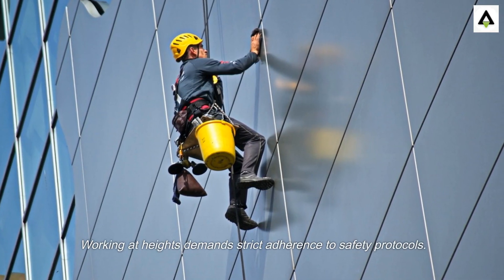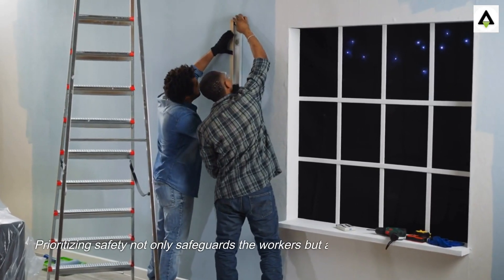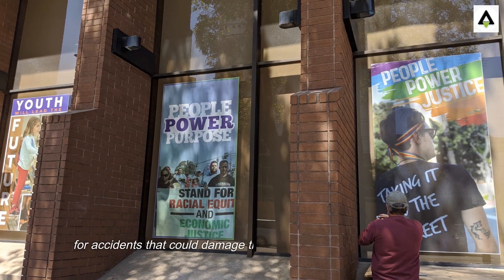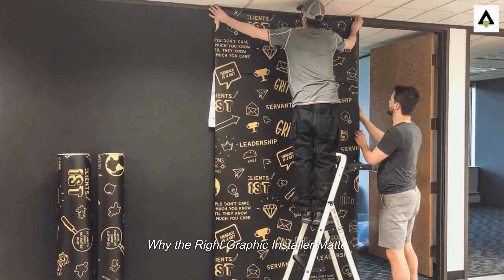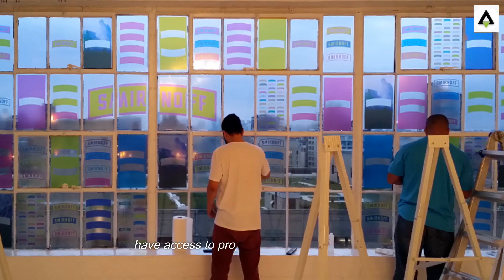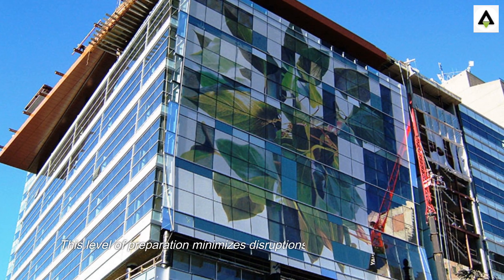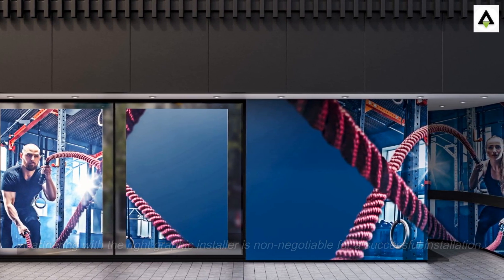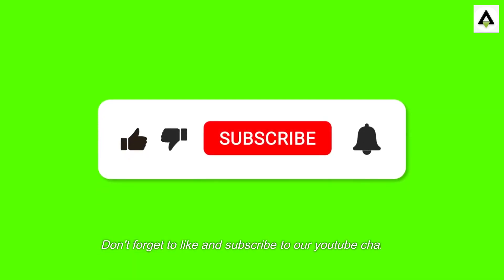Working at Heights | Prioritizing Safety in Graphic Installations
🌟 Welcome to AGC University! 🌟
This channel is designed to teach you about all things signage, advertising and marketing.  There's so much to learn and we love sharing it with the world.  We hope you enjoy it.  😃

☎️ Toll Free: 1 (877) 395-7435

KwikSafety Safety Harness
KwikSafety 6ft Safety Lanyard
Hi-Vis Black Safety Vest
Full Brim Hard Hat

Welcome to AGC University! 🏗️ Safety is our top priority, and in this video, "Working at Heights: Prioritizing Safety and Quality in Graphic Installation," we'll explore the critical aspects of high-rise graphic installation. From harnessing best practices to ensuring flawless execution, our experts share their insights and experiences. Discover how AGC goes above and beyond to maintain the highest safety standards while delivering top-notch quality. Whether you're a seasoned installer or just curious about the intricacies of working at heights, this video will provide valuable insights and actionable tips for a safer and more successful installation process.

Join us on this journey to elevate your skills and protect lives while creating stunning visual experiences